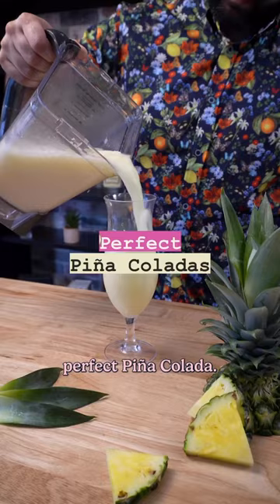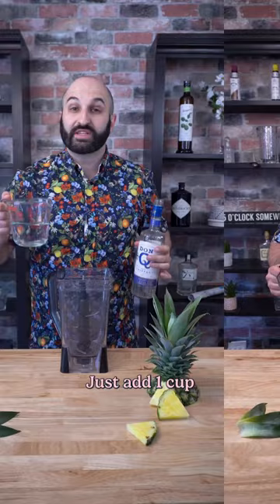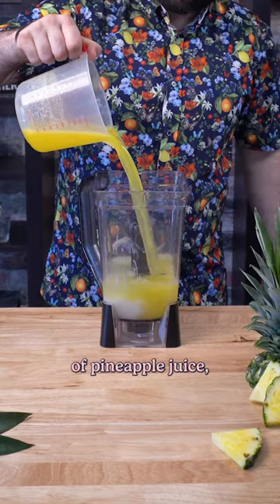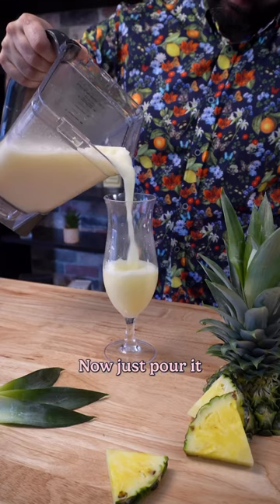🌴PERFECT PIÑA COLADA🌴 (recipe below)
🌴PERFECT PIÑA COLADAS🥥 (4 servings)

The BEST warm weather cocktail recipe.

⬇️Tag a friend you’d make these for!

🥥Piña Colada Cocktail Recipe (4 servings)
🍍1 Cup White Rum

🥥Blend on high for 30 seconds, or until smooth. Then pour into a glass and garnish with a pineapple slice and a cherry!

If you enjoy this, I’d really appreciate a follow😃